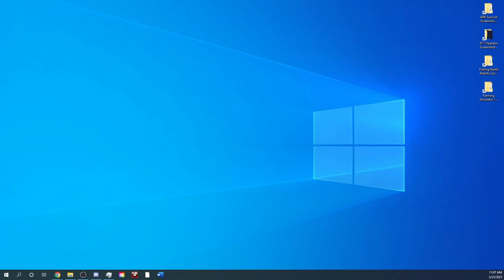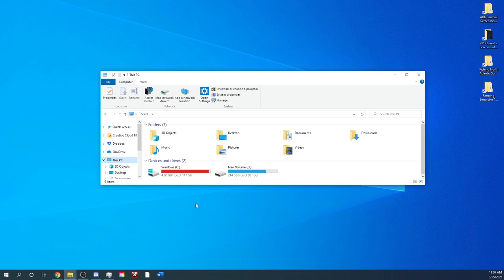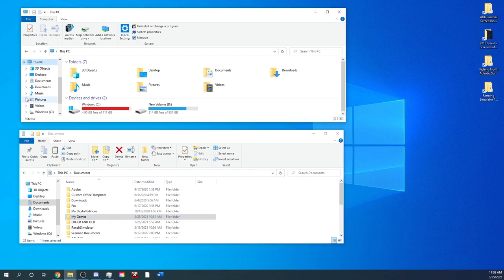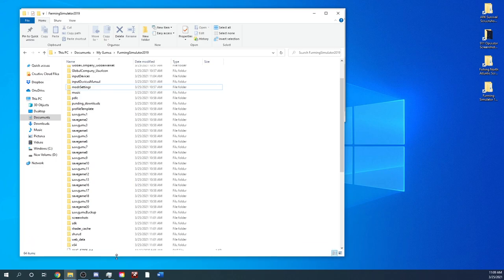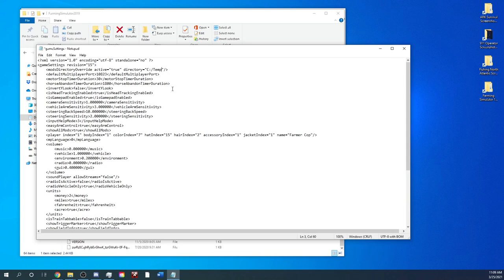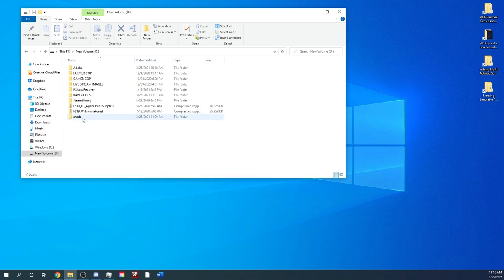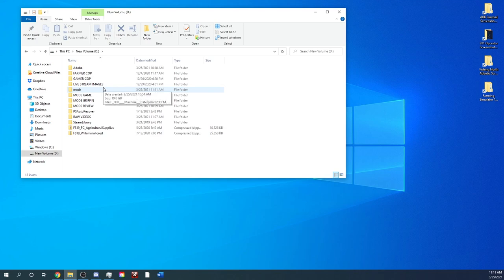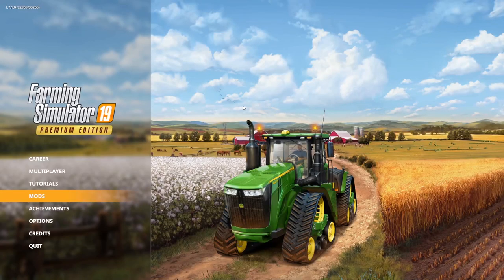How To Move the Mods Folder Location - Farming Simulator 19 - Tutorial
Need more room for mods?  This is a guide on how to re-locate the location of your Farming Simulator 19 mods folder in your computer to a location with more room.